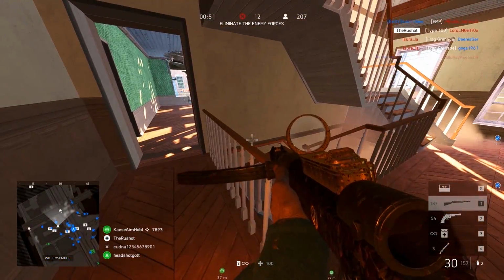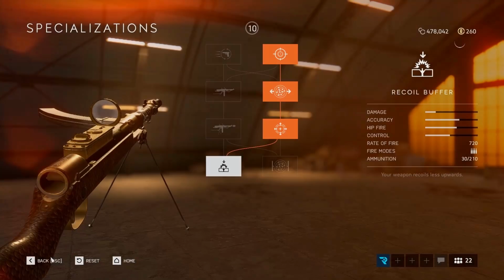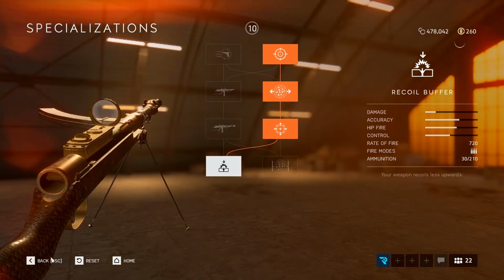Battlefield 5 Type 100 SMG is Interesting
Battlefield 5 Type 100 SMG Gameplay on PC

In this video i will be playing battlefield v using the medic class with the type 100 , i will also show you and explain the specializations for it.

LiveStream Schedule - here on YT
Tuesday : 12PM - 6PM UK Time Zone
Thursday : 12PM - 6PM UK Time Zone
Friday : 12PM - 6PM UK Time Zone

Battlefield 5 BF5 Battlefield V BFV TheRushot The Rushot

Battlefield 5
BF5
Battlefield V
BFV

Battlefield V is a first-person shooter game developed by DICE and published by Electronic Arts. It is the sixteenth installment in the Battlefield series and the successor to 2016's Battlefield 1, and was released for Microsoft Windows, PlayStation 4 and Xbox One on November 20, 2018. Those who pre-ordered the Deluxe Edition of the game were granted early access on November 15, 2018,[2] and Origin Access Premium subscribers on PC received access to the game on November 9, 2018.[3] The game is based on World War II and is a thematic continuation of its World War I-based precursor Battlefield 1